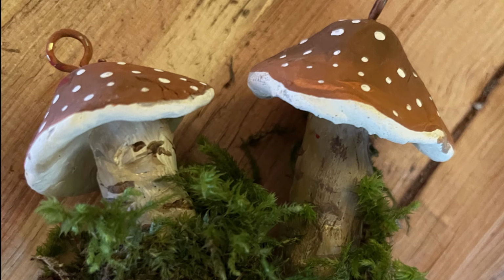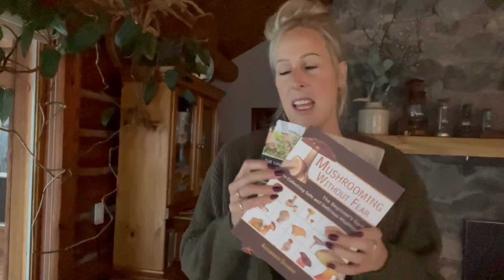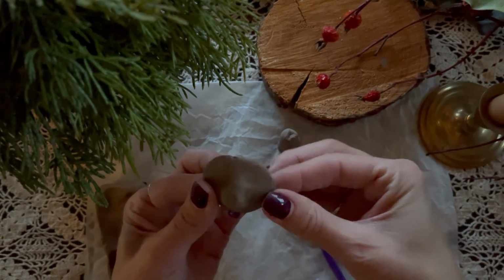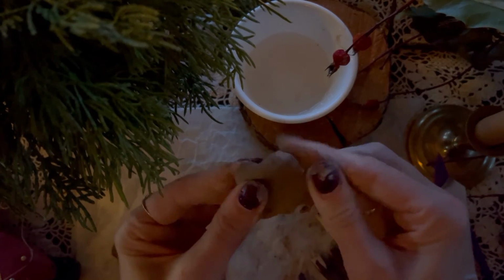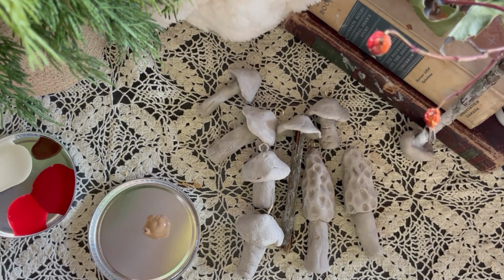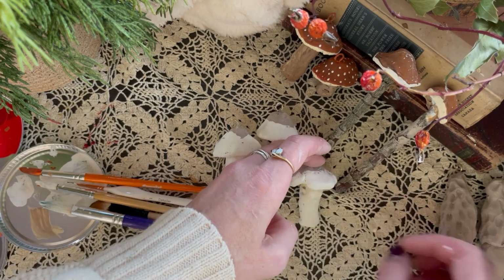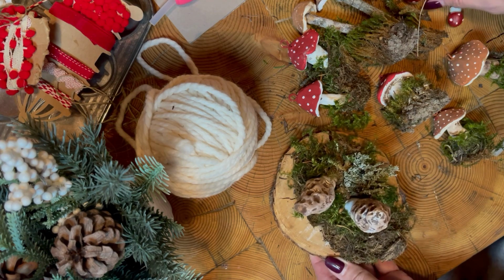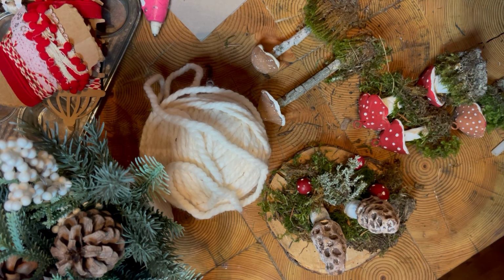Crafting Air Dry Clay Mushroom Christmas Ornaments | Foraging | Craft with me!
Welcome back friends! Today I will be crafting up some adorable air dry clay mushroom ornaments. I will be foraging the woods for moss and supplies and making really simple mushroom DIY décor Christmas ornaments. These will be such a cute addition to any mushroom themed tree or on any natural or woodland Christmas tree. These would also make such cute Christmas hostess or gifts for any occasion!

I am recently diagnosed with AL Amyloidosis and have just recently had a heart transplant. This is where I document my medical journey as well as all things on our homestead. I am a professional counsellor and am using this channel as a diary for myself, my children and my grandchildren. Due to this terminal illness I have decided to document my journey. I hope you will join me.

I live in Northern British Columbia in the wilderness on a private homestead with our 4 adorable chihuahuas that we adore and a boatload of chickens.

I love to cook and bake, dehydrate food, stock my pantry with canning, gardening, journal, counselling, stocking my pantry, chicken keeping and so much more.

Thank you so much for believing in me and my channel throughout all of life's challenges, it means so much to me and brings me so much joy and happiness.

Join me on Instagram @buckridgehomestead & @Create.Heal.Shine

If you have questions please leave a comment so we can interact together.

~Angela

Join me on Instagram @buckridgehomestead